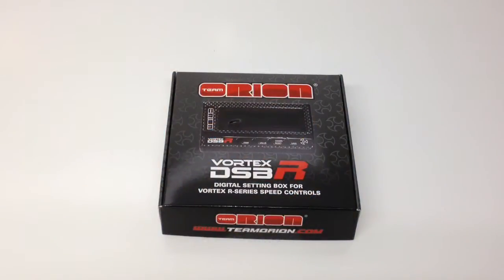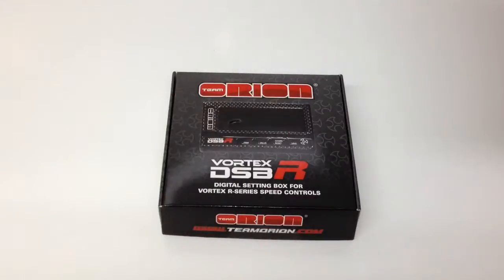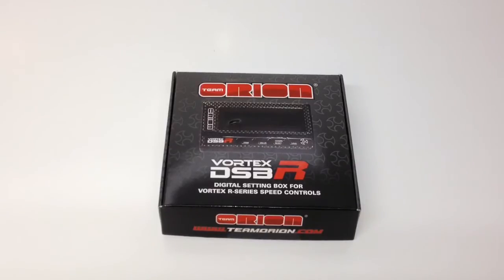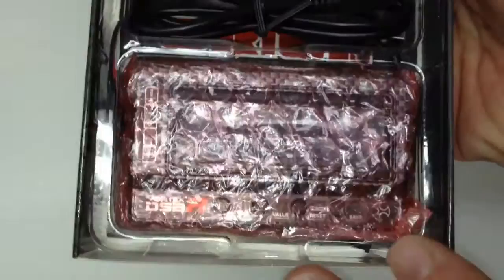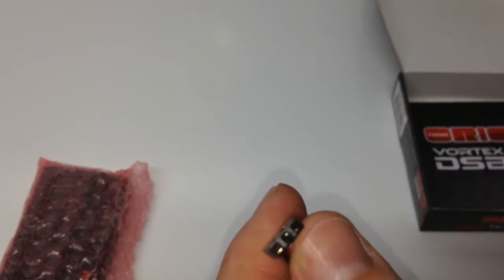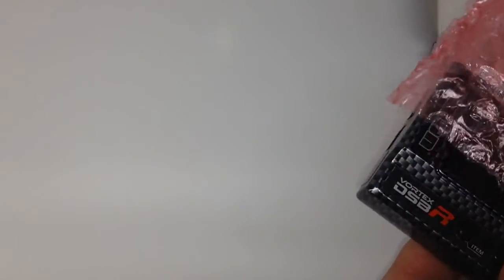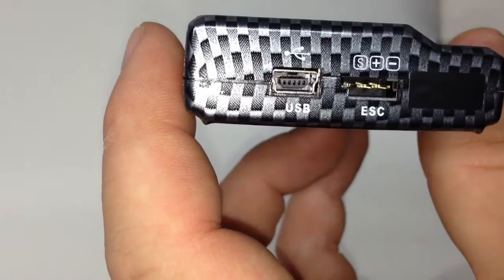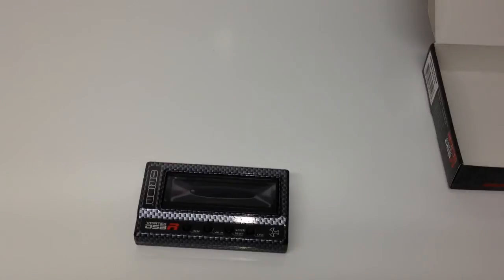The RCNetwork - Team Orion Digital Setting Box -R Series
Here's an unboxing of the Team Orion Digital Setting Box for the R series Speed Controls.  This tiny little box (about the size of a deck of playing cards) helps program your R series speed control in the field or at the track.  Very handy for making last minute adjustments before a race.  Here's where I got it and some info from Team Orion:

This is the Team Orion Digital "R Series" Setting Box, and is intended for use with the Orion R-Series ESC's. This box allows you to fine tune your ESC settings or update its software. The program box works independently or can be used as a USB computer interface, using the specialized software which can be downloaded from the Orion website.

Using the four keys located on the program box you can select and adjust all the available parameters within the ESC software. Furthermore, three different sets of settings can be memorized for the same ESC; this allows you to modify the ESC setup easily without having to modify all the settings each time.